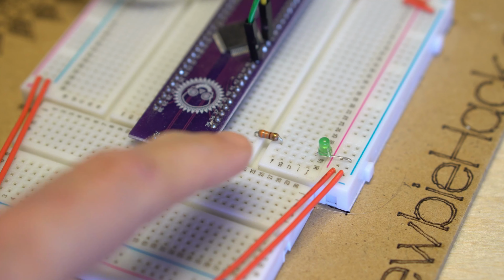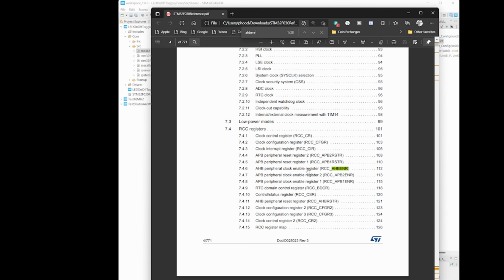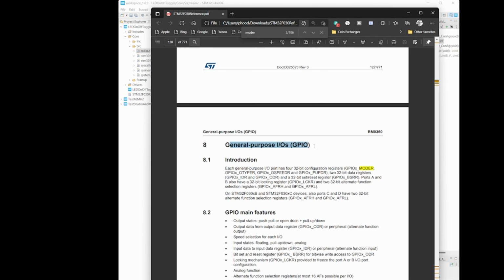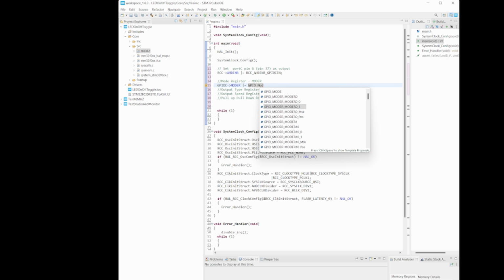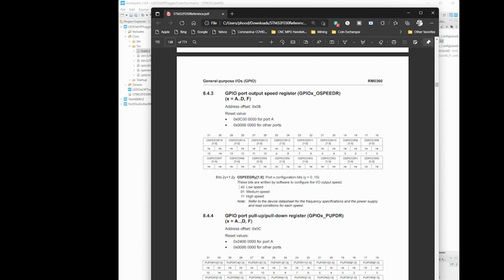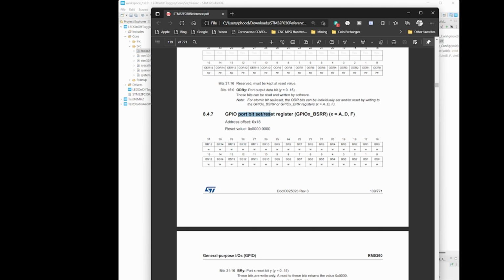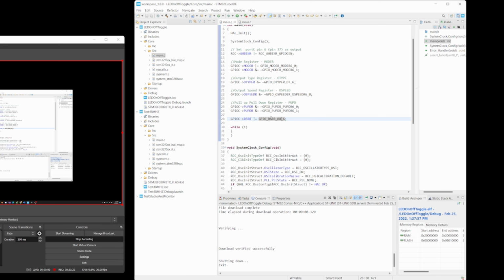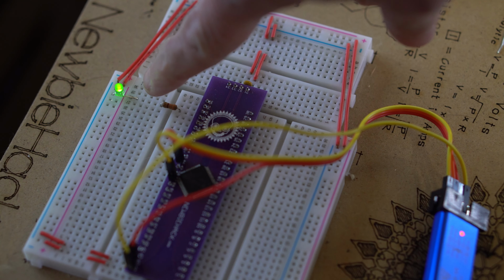5) ARM Microcontroller Tutorial The 4 Basics to Control All!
Purchase my book: Arm Microcontroller Programming and Circuit Building Volume 1

My curated list of tools and items I recommend

Dubbed in:
English,
Deutsche,
Italiano,
Español,
Française,
and Português.